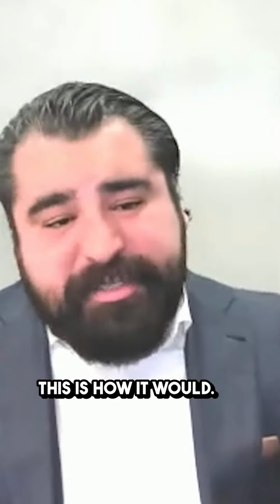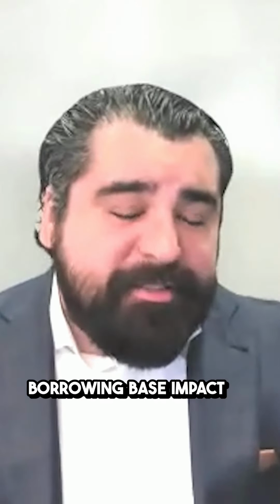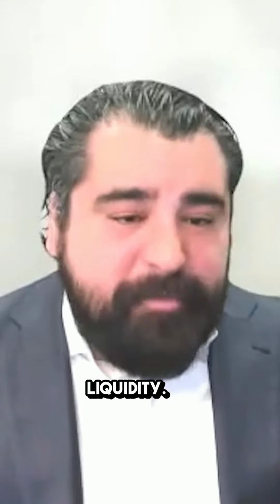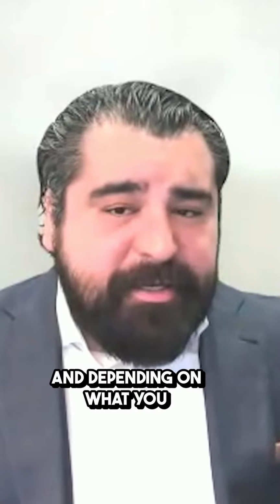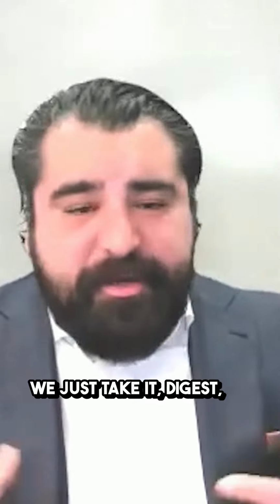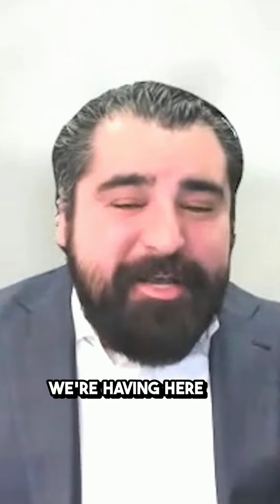Texas Capital: Analysis of Financing via Debt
How does Texas Capital structure mineral financing? 💰 Jared Mills & Gabe Garcia discuss their approach to debt financing in the minerals & royalties sector, breaking down strategies for acquisition funding and growth.